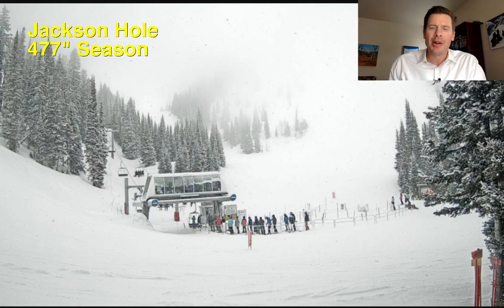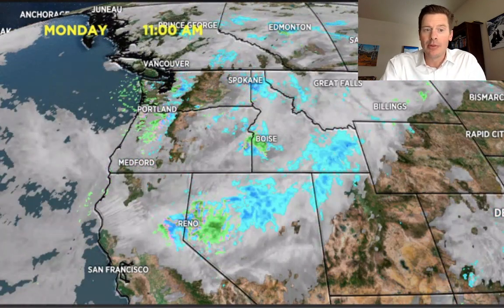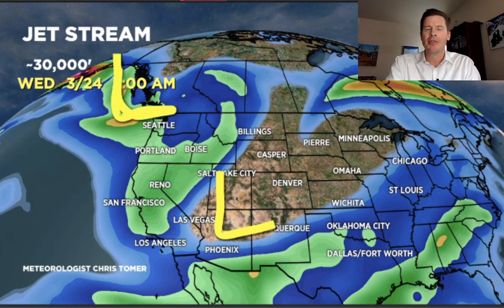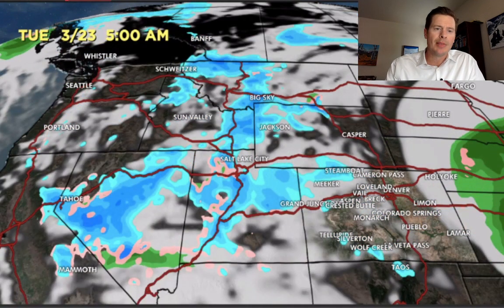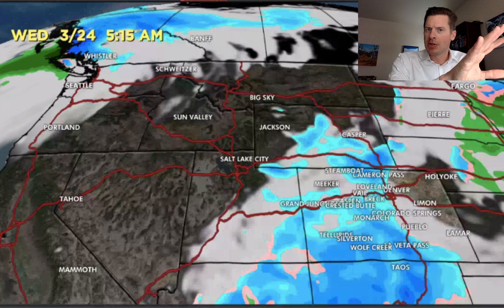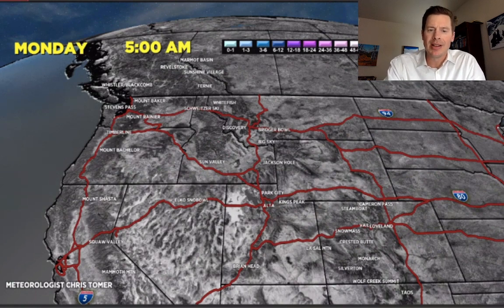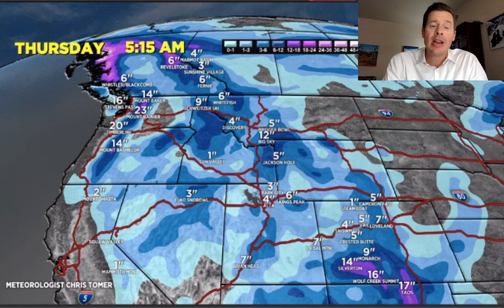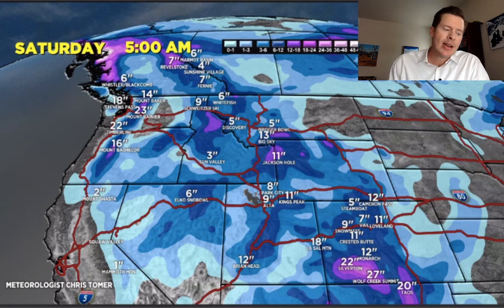Mountain Weather update 3/22, Meteorologist Chris Tomer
Two different storm systems lined-up for this week across the West.  Meteorologist Chris Tomer 3/22/2021.